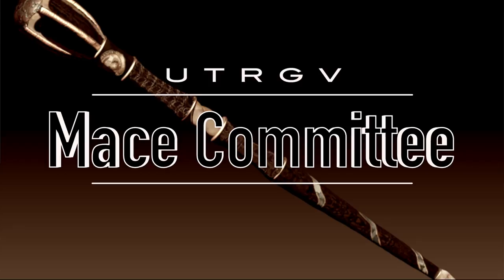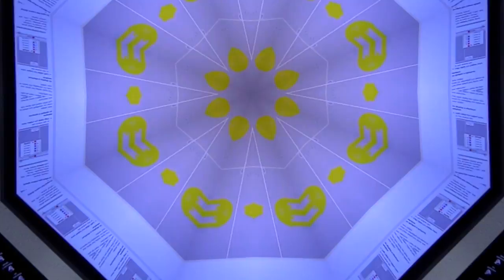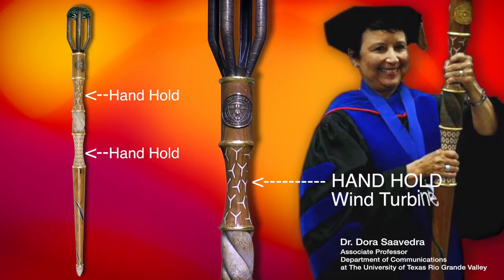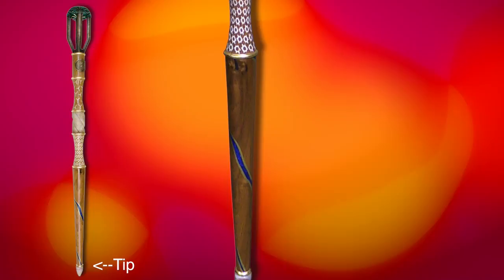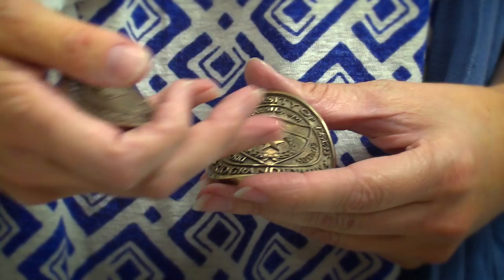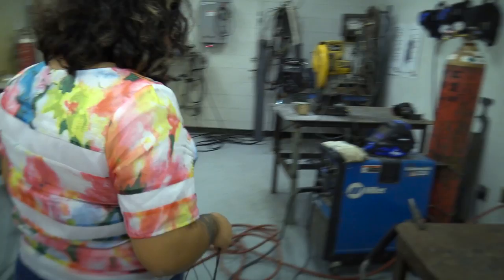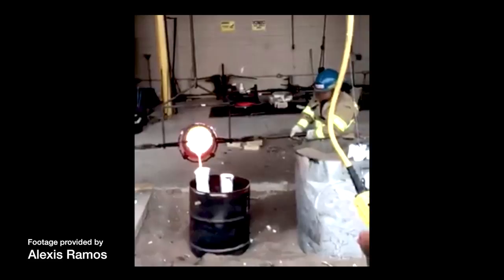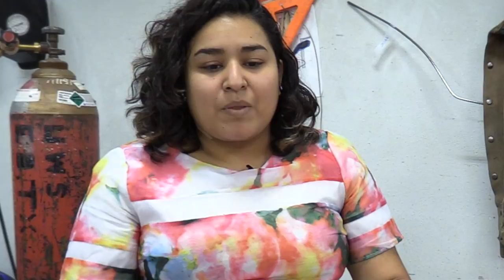Building The University Mace - UTRGV School of Art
The UTRGV School of Art students and faculty worked together to redesign the Ceremonial Mace. This is their story.